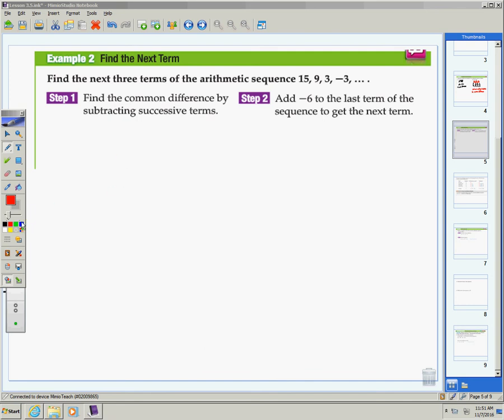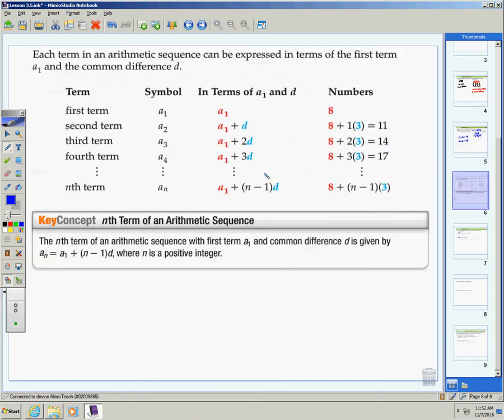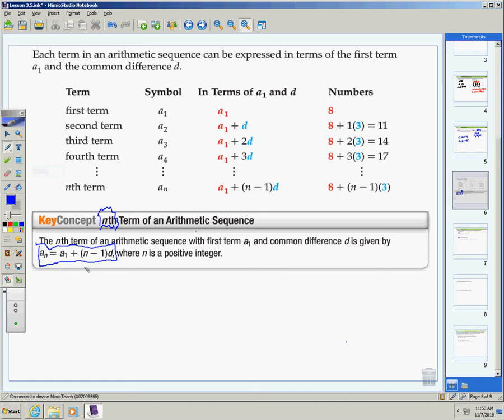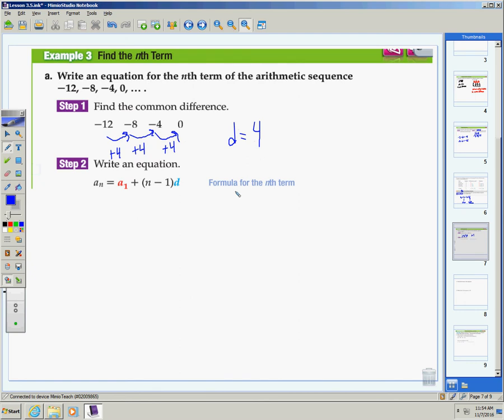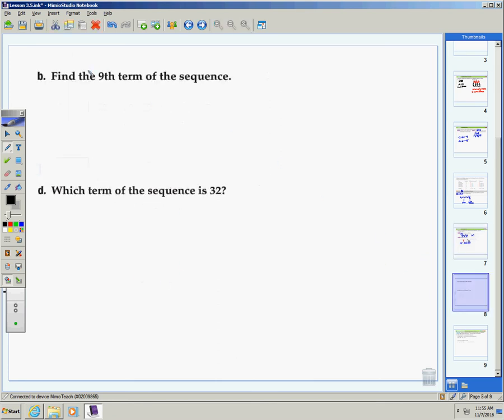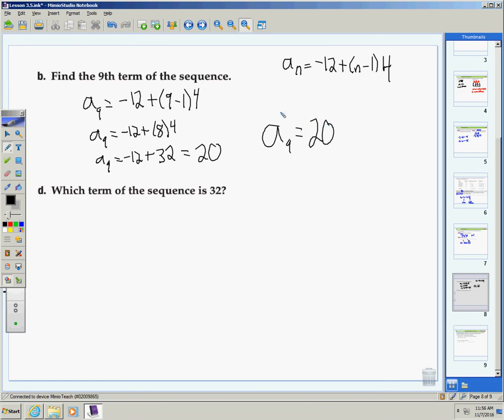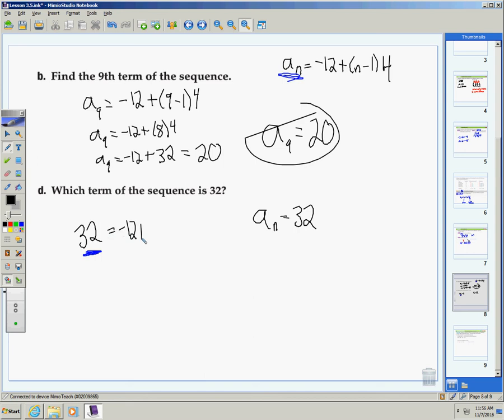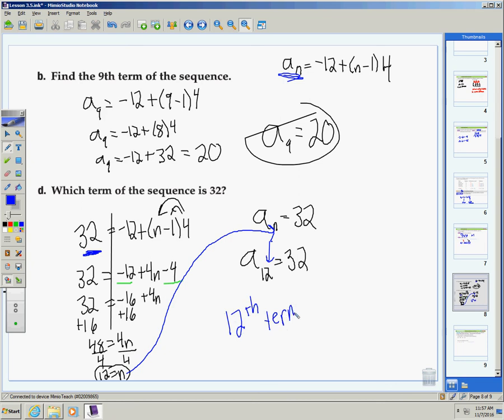Lesson 3.5 Examples 2 and 3